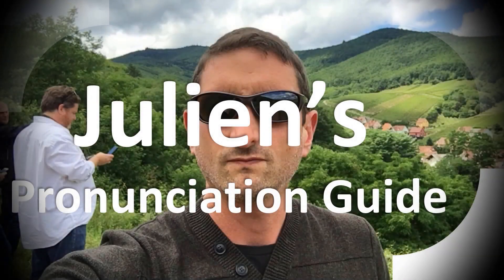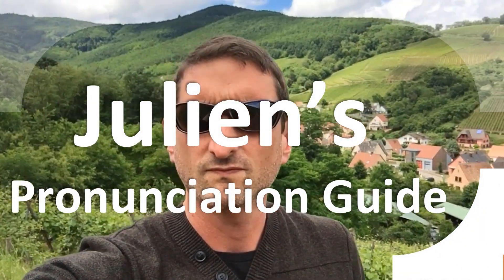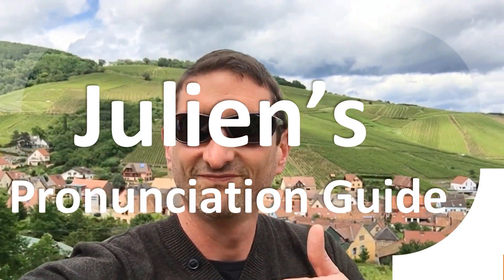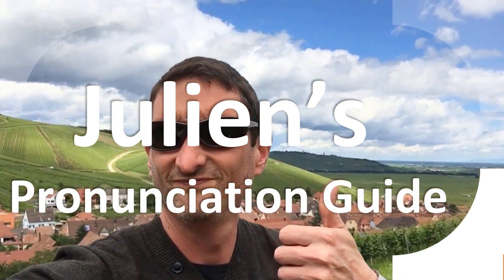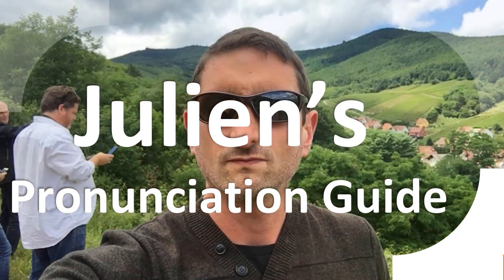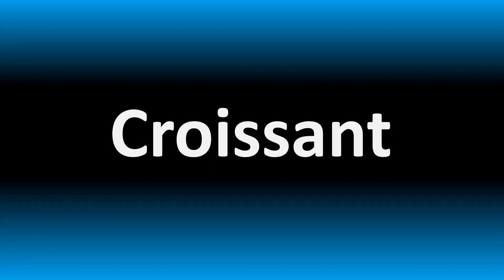How to Pronounce Tiny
Welcome! Here you will hear How to Pronounce Tiny i.e. the “correct” pronunciation.

You can skip the intro through the time stamps below:
00:00 - Pronunciation Intro
00:15 - How to Pronounce Tiny